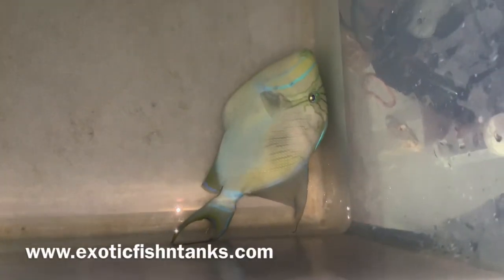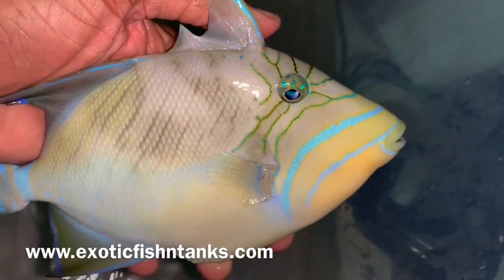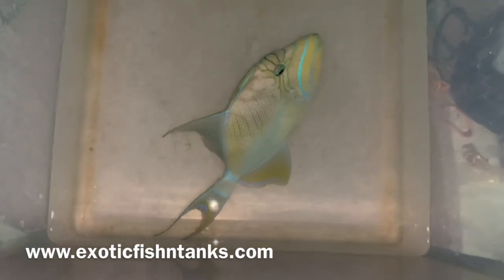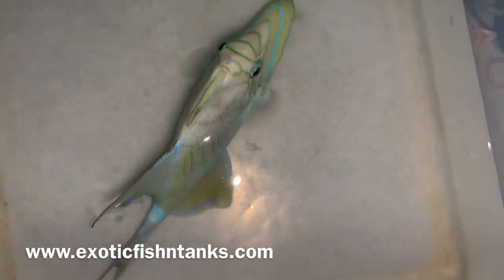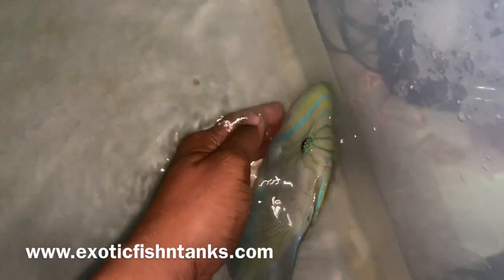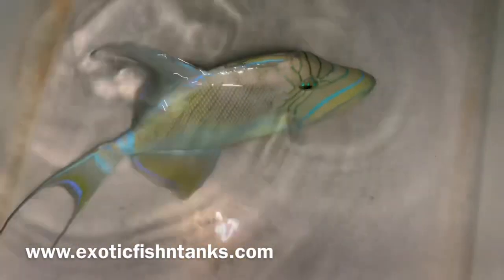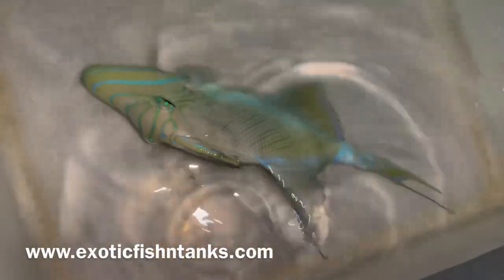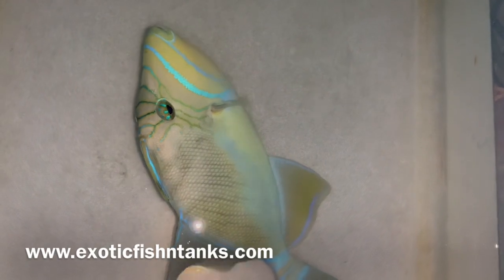“SUPER” SHOW QUEEN TRIGGER!